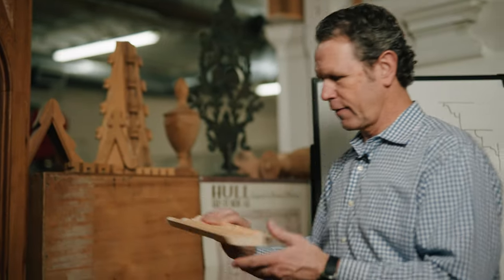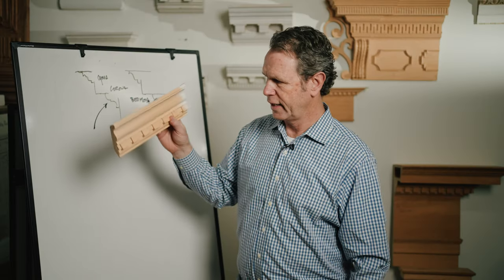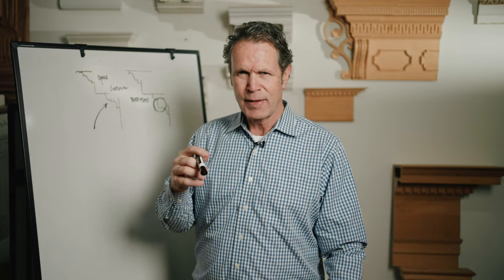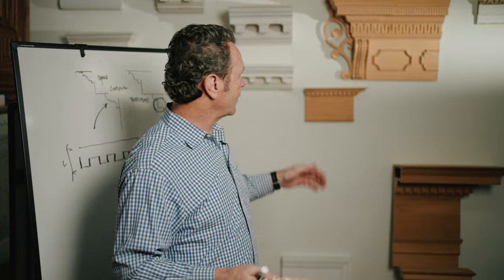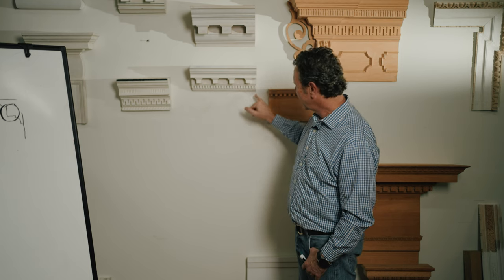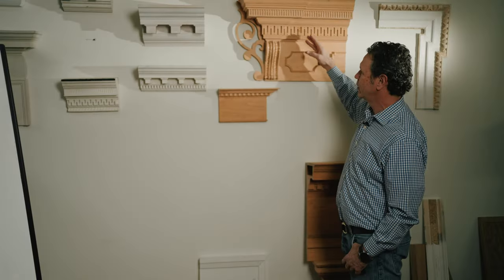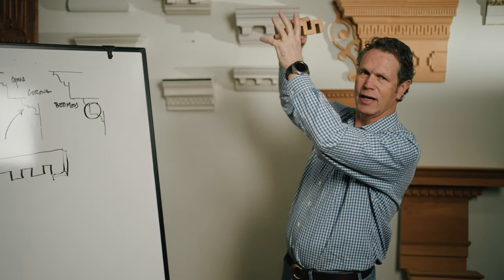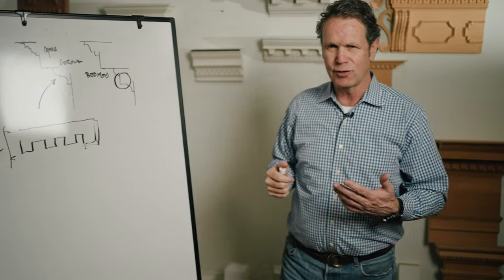Understanding Dentils. Where they go? Dozens of options.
Dentils are one of the most misused and abused moldings on a house. Most times they are placed in the wrong place and are so large they look like a modillion. Come get this molding explained and work through getting good moldings on your next job.

Also, be sure to check out Brent's new Podcast, Passion for Craft. or watch it here on YouTube.